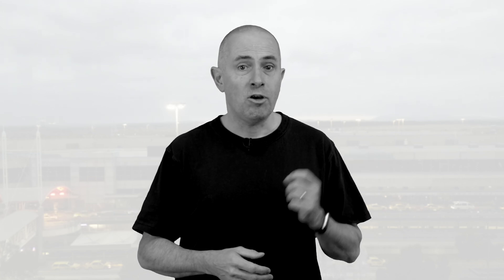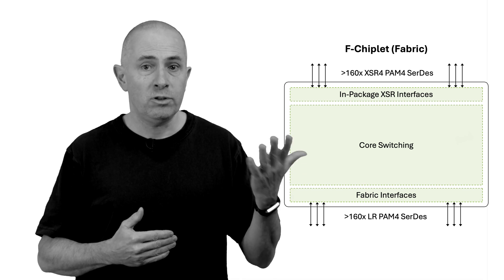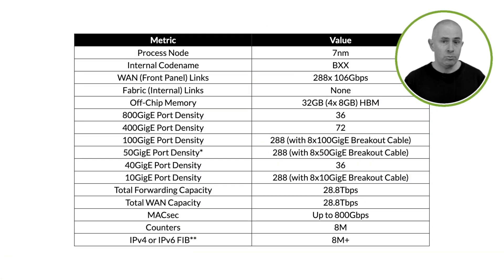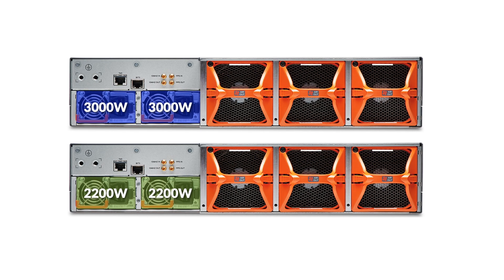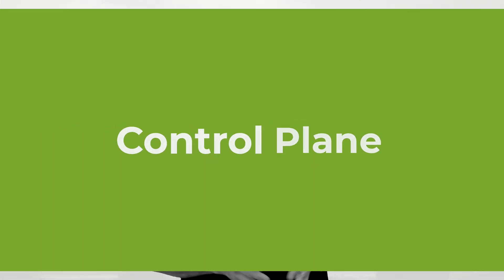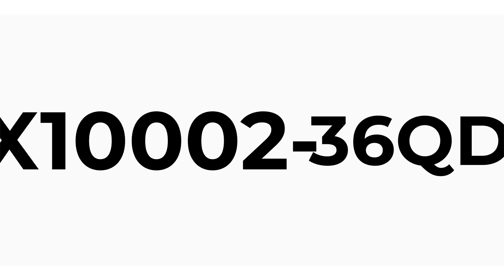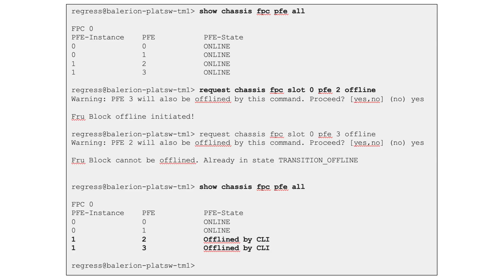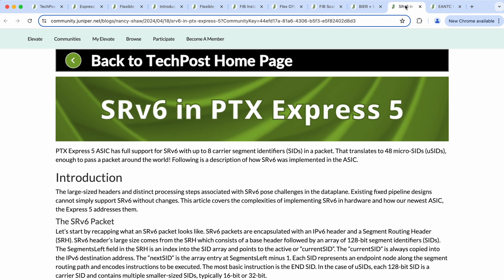New 36x 800G Juniper Networks Router !!!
A deepdive in the internals of the new Juniper Networks Router: the PTX10002-36QDD.
We talk about the packet forwarding engine (new Express5 ASIC), the internal optimized design, the port and optics capabilities, the control plane and timing, the power saving features and much more...

Erratum: in the chart displayed at 3:43, read 144 interfaces 10GigE with 4x10GigE breakout cable (and not 288).

0:00​ • Intro
1:26 • Express5 PFE/NPU family
4:38 • Hardware description, internals
6:14 • Interfaces and new 800G optics
7:43 • Control Plane
7:56 • Timing PTP/SyncE
8:22 • Power saving features
11:09 • Conclusion